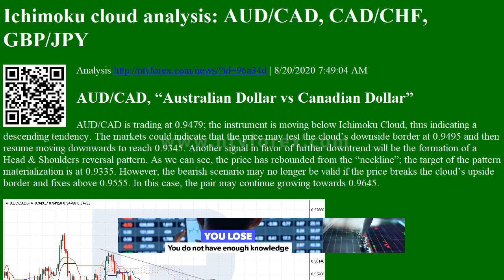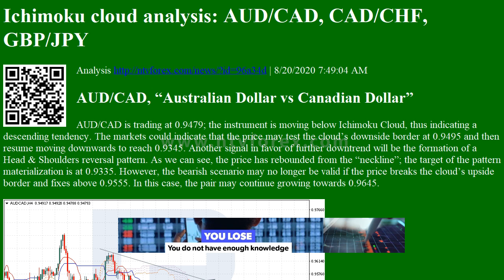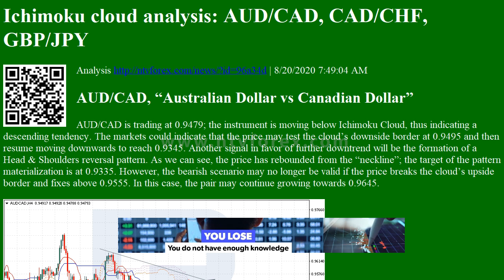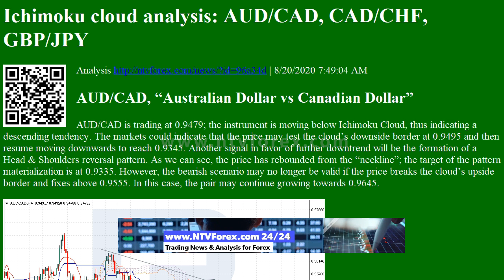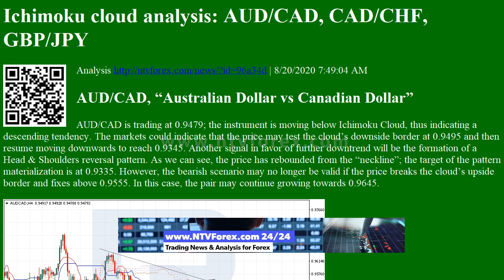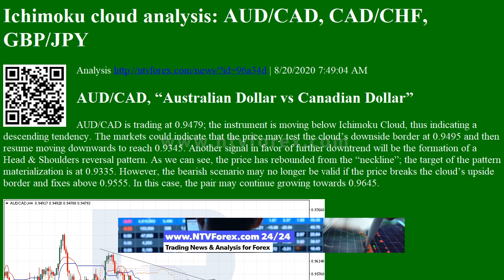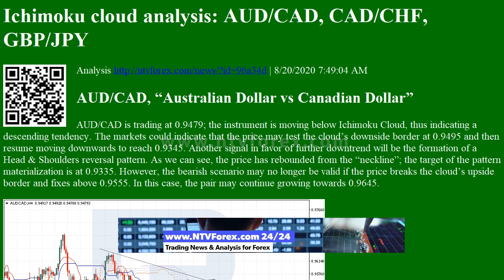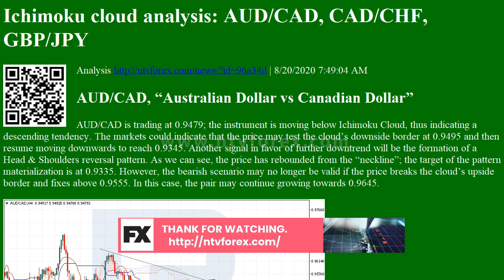Ichimoku cloud analysis AUD CAD, CAD CHF, GBP JPY Analysis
. 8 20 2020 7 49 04 AM . AUD CAD, Australian Dollar vs Canadian Dollar . AUD CAD is trading at 0.9479 the instrument is moving below Ichimoku Cloud, thus indicating a descending tendency. The markets could indicate that the price may test the cloud s downside border at 0.9495 and then resume moving downwards to reach 0.9345. Another signal in favor of further downtrend will be the formation of a Head amp Shoulders reversal pattern. As we can see, the price has rebounded from the neckline the target of the pattern materialization is at 0.9335. However, the bearish scenario may no longer be valid if the price breaks the cloud s upside border and fixes above 0.9555. In this case, the pair may continue growing towards 0.9645. . . . CAD CHF, Canadian Dollar vs Swiss Franc . CAD CHF is trading at 0.6921 the instrument is moving above Ichimoku Cloud, thus indicating an ascending tendency.